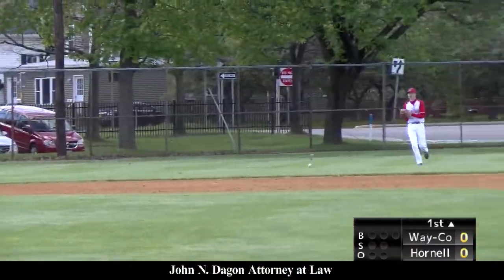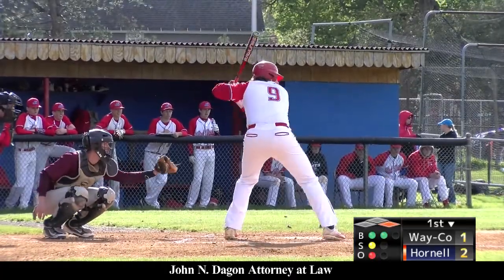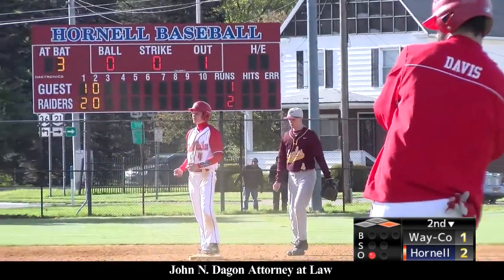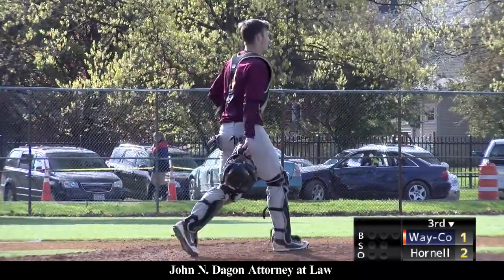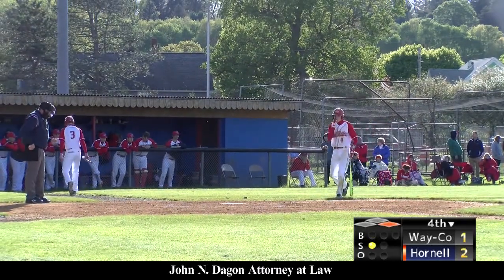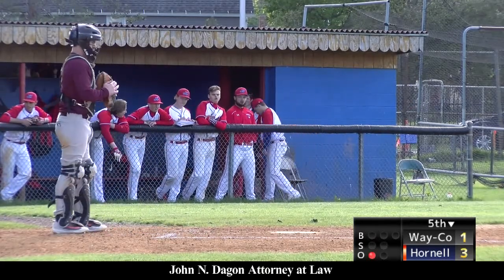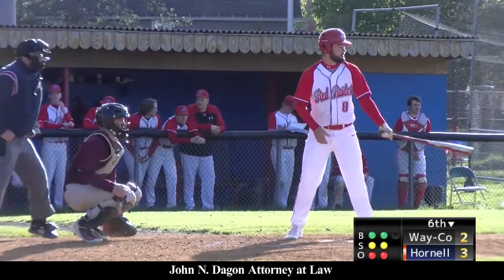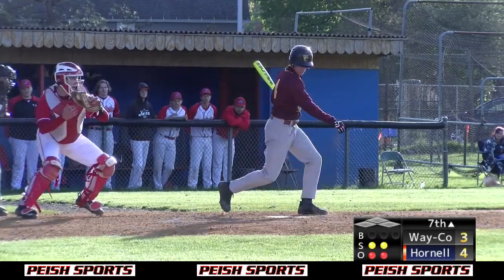Hornell vs. WayCo Varsity Baseball 2017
Hornell Red Raiders vs. Way-Co Eagles Varsity Baseball May 8, 2017